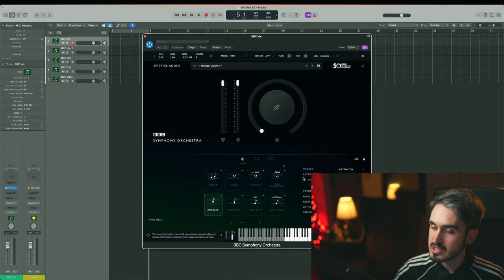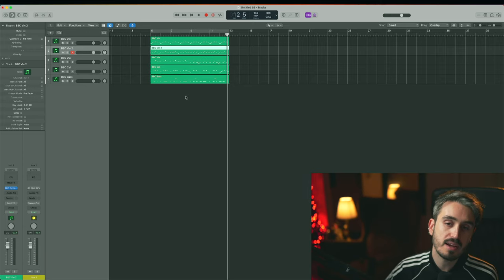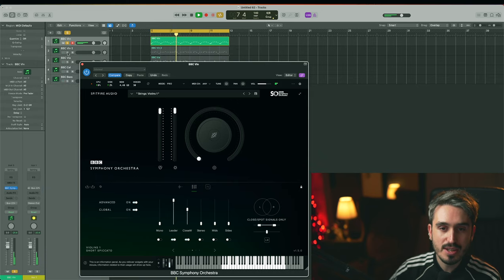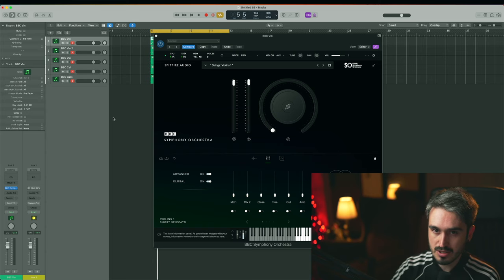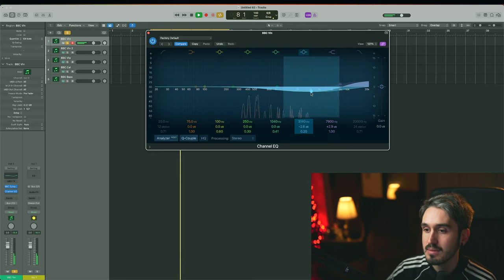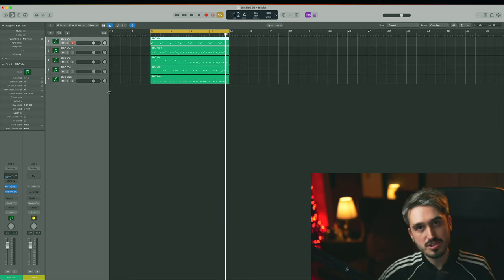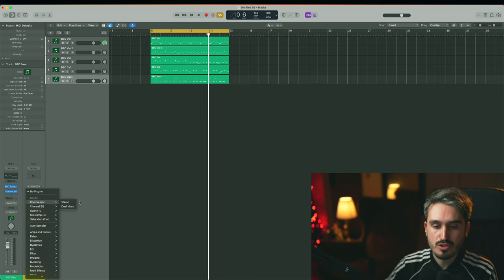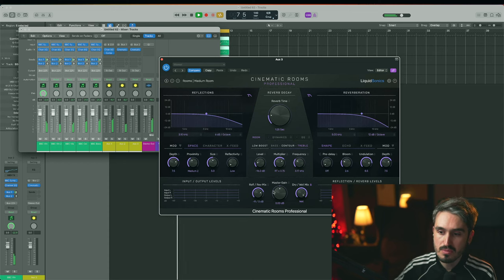The No. 1 Beginner Mistake | Orchestral Programming Tips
0:00 overcomplicating things
1:44 writing some music
4:24 mic selections
9:45 exaggerated eq
12:19 don't pan
14:36 overdo compression
15:27 using too much reverb